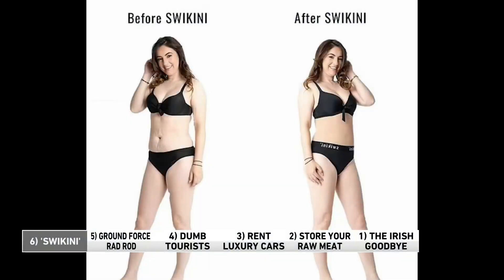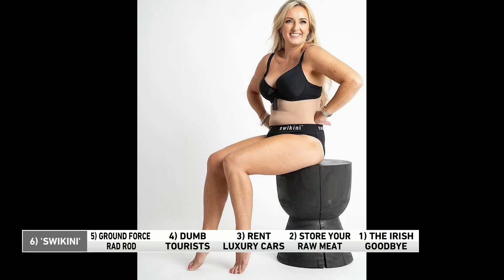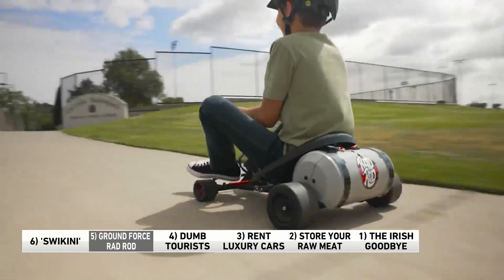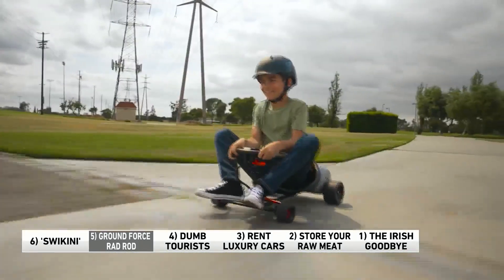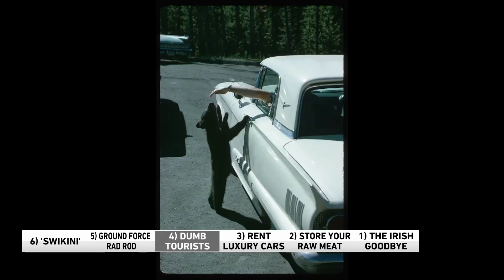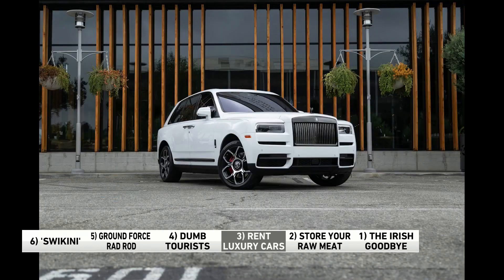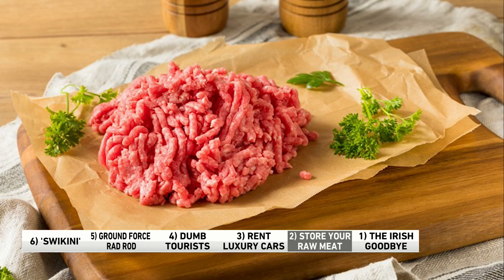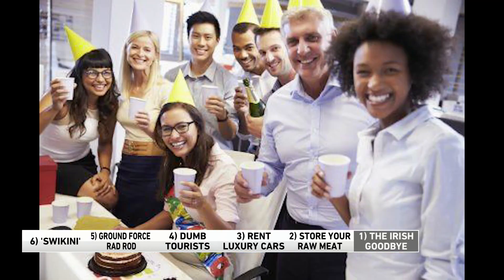The Irish goodbye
Is it rude to leave a party without saying goodbye? The WGN Morning News hosts also discuss the Swikini, renting luxury cars, and storing raw meat.